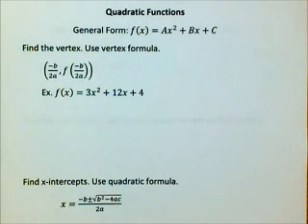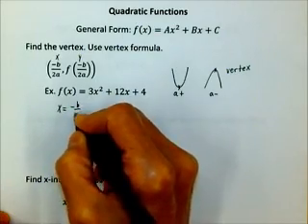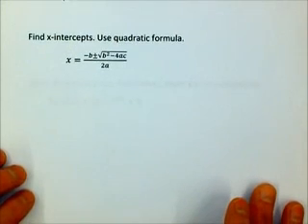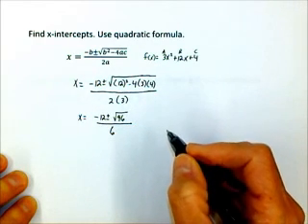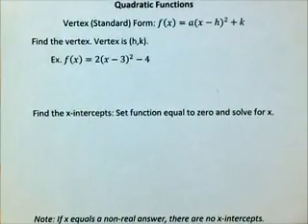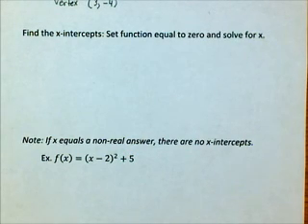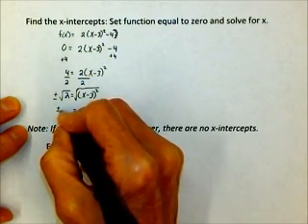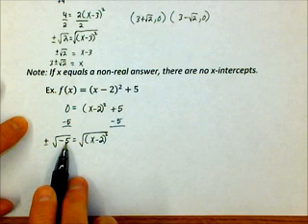Quadratic Functions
Demonstrates finding vertex and x-intercepts of quadratic functions in general form and vertex (standard) form.